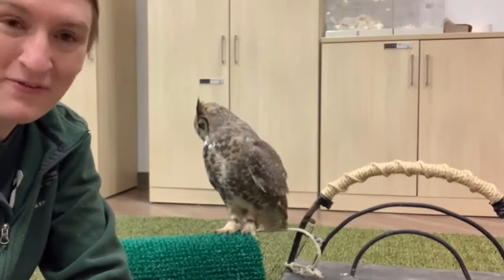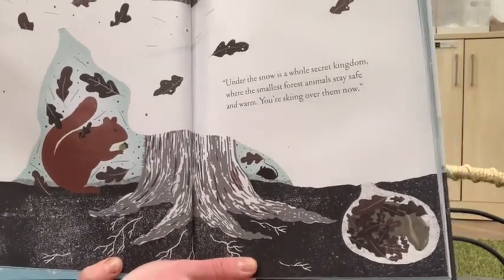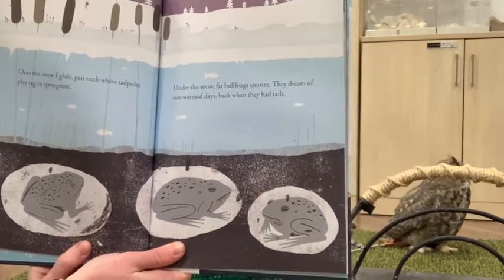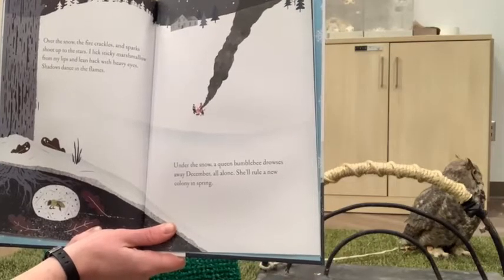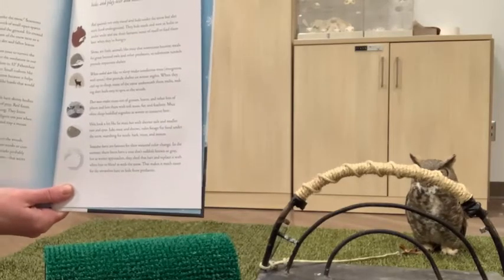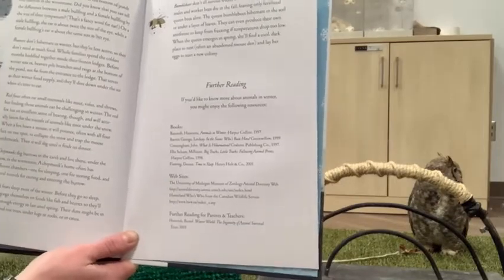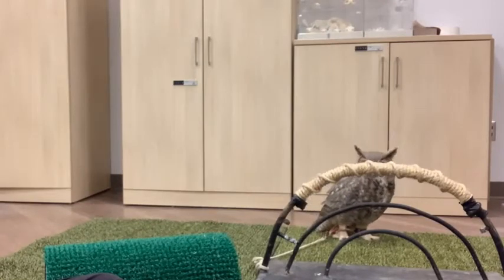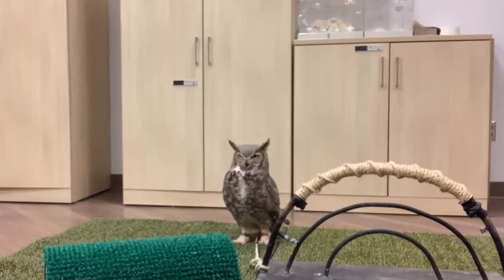Reading with Raptors - Over and Under the Snow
We're bracing for some cold winter weather, so this week we read Over and Under the Snow by author Kate Messner, with illustration by Christopher Silas Neal. This week we're joined by Lois the great horned owl.